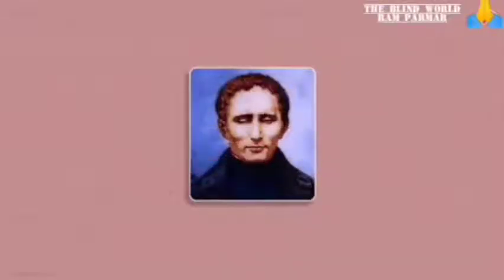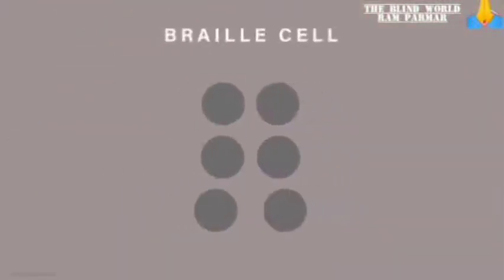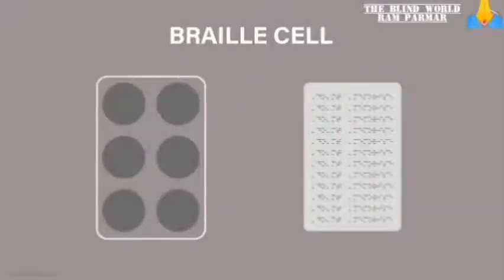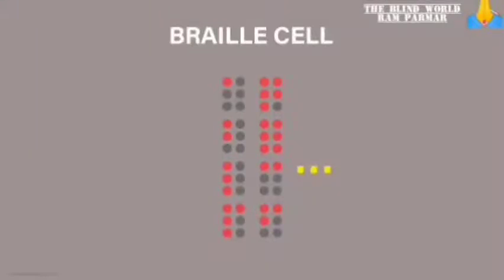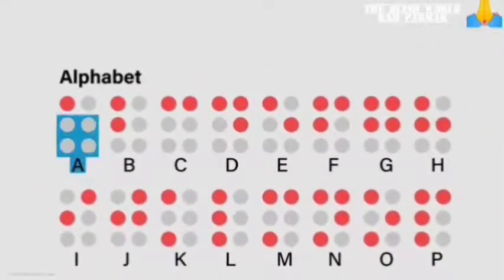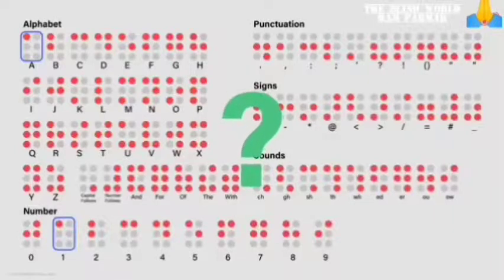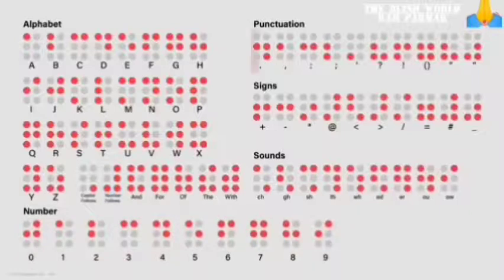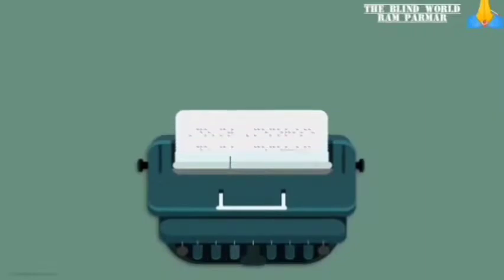LEARN BRAILLE IN ENGLISH (SYSTEM FOR THE BLIND)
BRAILLE : SYSTEM FOR THE BLIND